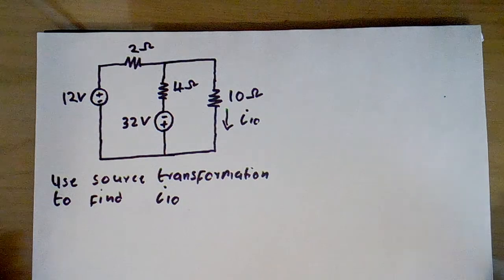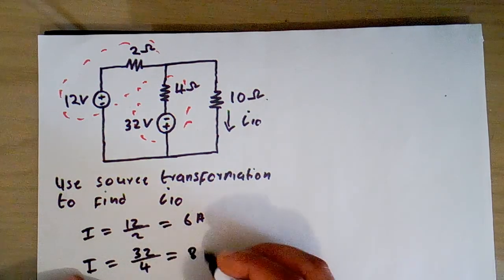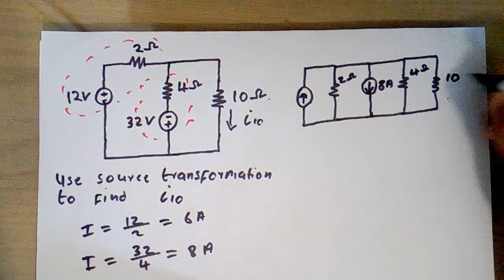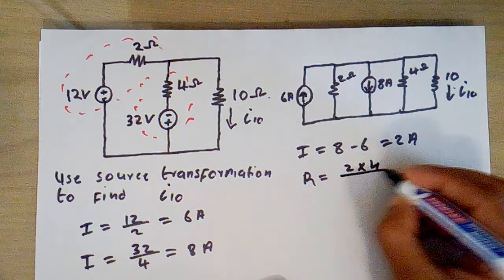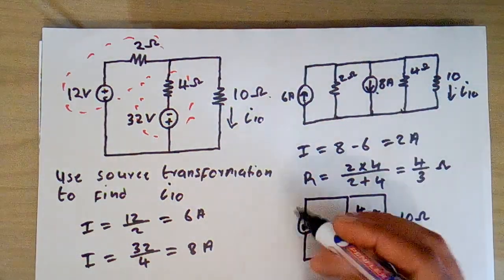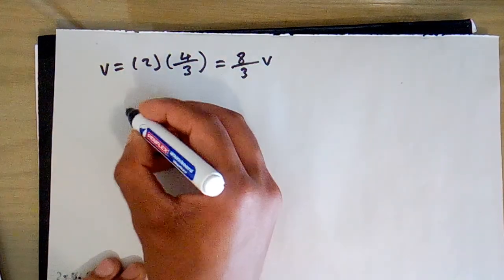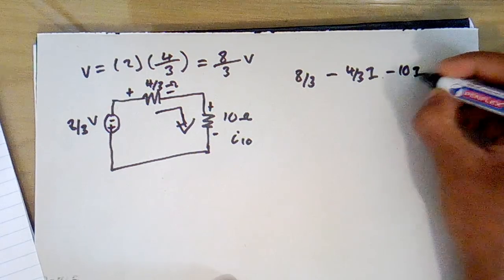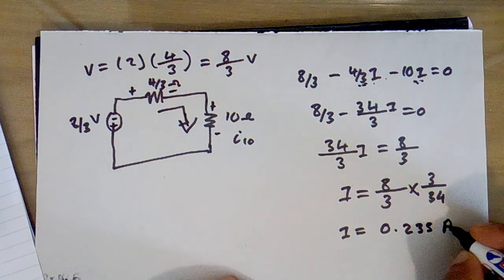Source transformation Lesson 1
Using source transformation method to find the current in a specific resistor